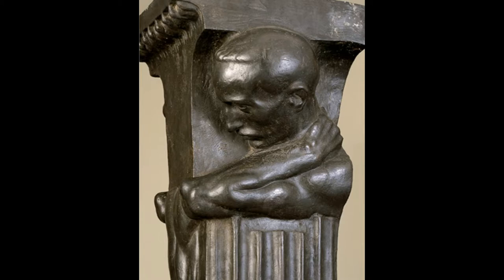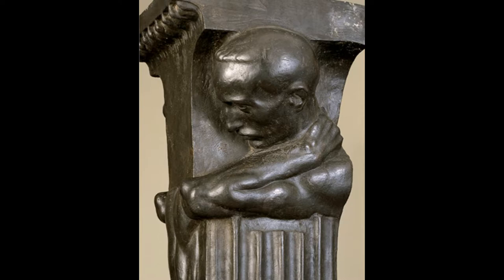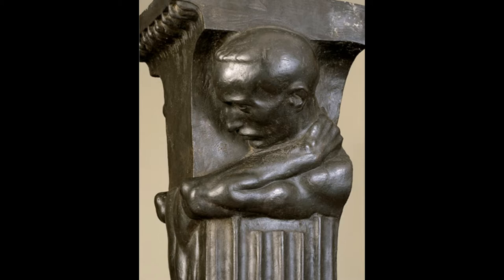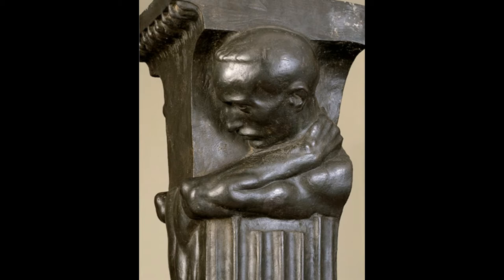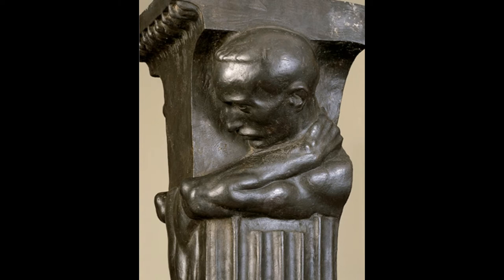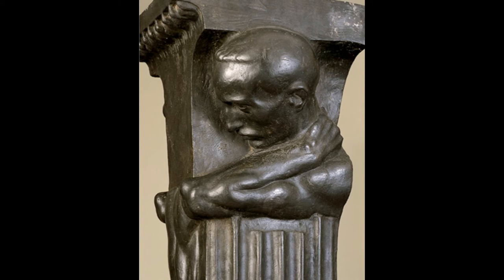Ivan Mestrovic - Decorative pedestal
The decorative bronze pedestal was made by Meštrović in 1907 in Vienna. On his drawing “Study for the Source of Life” which is kept in the permanent display of the Gallery it is obvious that the pedestal was intended to be part of the architectural frame of the fountain The Source of Life that used to stand in the anteroom of Karl Wittgenstein’s palace, and which was later bought back for Drniš.
The flamingo motif is placed on the corners of the front side of the fountain and on the upper front edge of the pedestal that was conceived as an independent sculpture. On both flanking sides a high relief of a young man’s head is placed, shaped almost completely three-dimensionally, and with its position it is adapted to the form of the column. The sculptor applies the same treatment to the whole arm whose upper part is parallel to the base and the forearm holds on to the neck. This is the reason that the figure never essentially endangers the form of the column.
And yet, the bust has been carried out following all the laws of anatomy; it is in harmony with the architectural frame in the manner of the Greek gable where none of the elements is either  inferior nor superior.
The position of the arm enabled Meštrović to show his skill in modelling muscles that are in no place relaxed, and the cavities and protuberances create an interesting play of light and shadow.
The head, on the other hand, is shaped in an entirely different way: the surfaces are tense with a minimum of uneven spots. Even the hair is shaped like a helmet. Yet both the face and the body reflect tenseness and strength, like the column to which they are fastened.